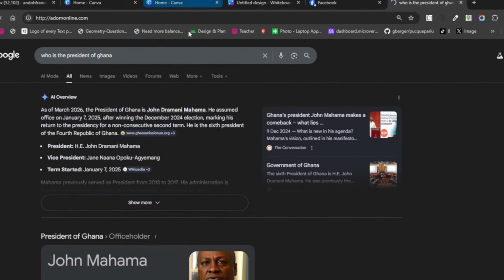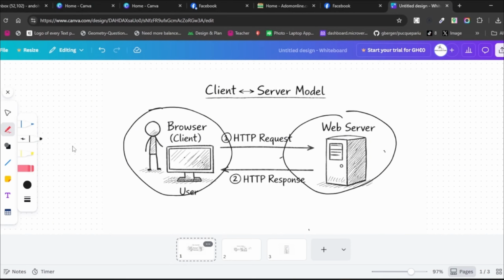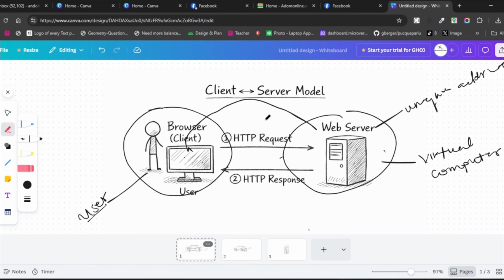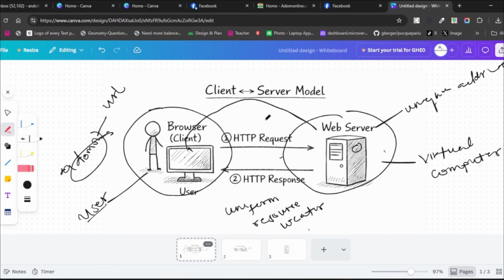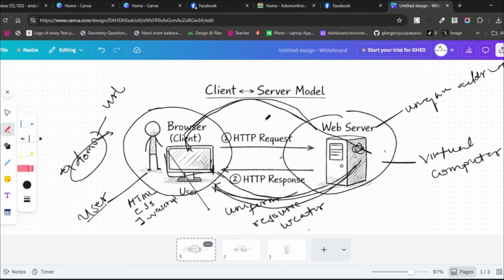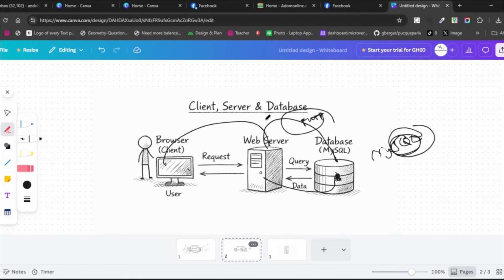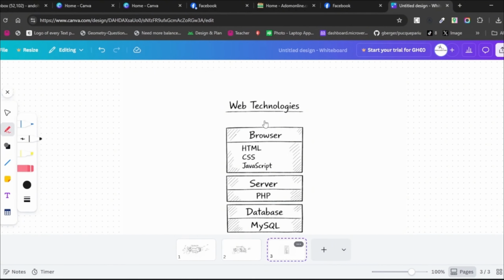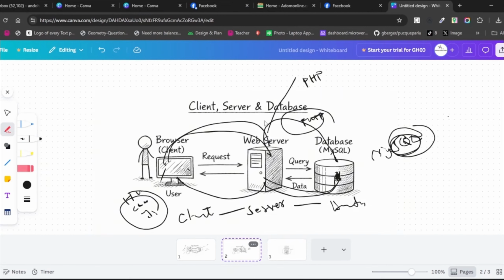How The Web Works ( Introduction to Web development 1)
Welcome to this Web Development Course Series where we learn how to build modern websites the right way  by first understanding the foundation of the web and then leveraging the power of AI to build faster and smarter.

Before writing complex code or using advanced tools, it’s important to understand how the internet actually works. In this course, we start from the very beginning: how browsers communicate with servers, how websites are delivered, and how the technologies of the web fit together.

Once the foundation is clear, we move step-by-step through the core technologies every web developer must master:

• HTML – the structure of every webpage
• CSS – styling and layout
• JavaScript – interactivity and dynamic behavior
• PHP – backend development and server-side logic

After mastering these fundamentals, we then introduce AI-powered workflows to help you write code faster, debug smarter, and build projects more efficiently using modern tools like ChatGPT and GitHub Copilot.

This course is designed to help you:

• Understand how the web works from the ground up
• Build a strong foundation in core web technologies
• Develop real-world web applications
• Use AI responsibly to accelerate development
• Become a confident modern web developer

Whether you're a beginner starting from scratch or someone looking to strengthen your fundamentals, this series will guide you from the basics of the web to building complete web applications.